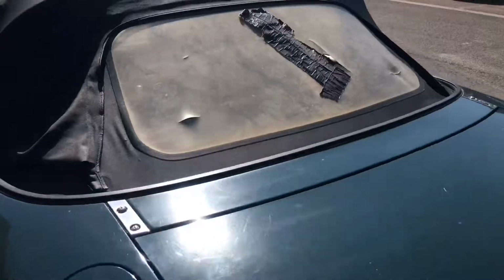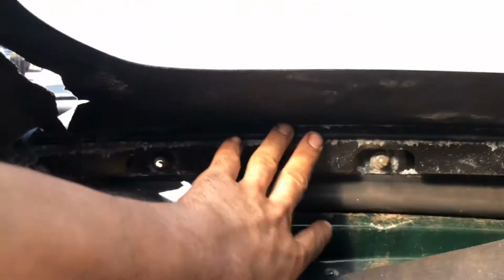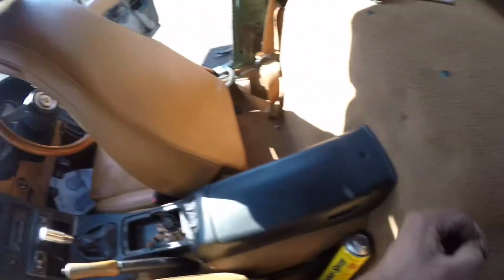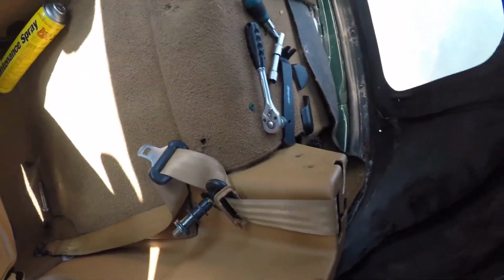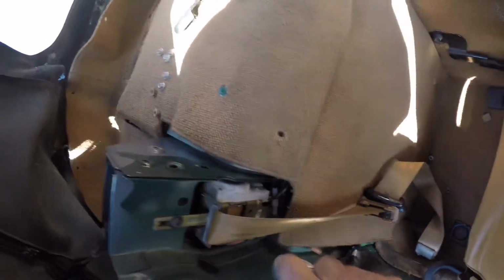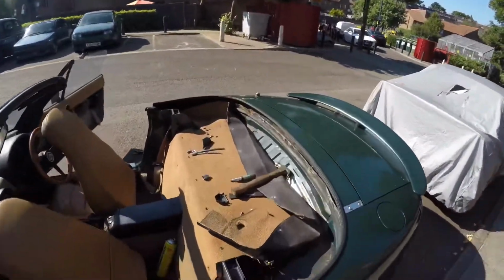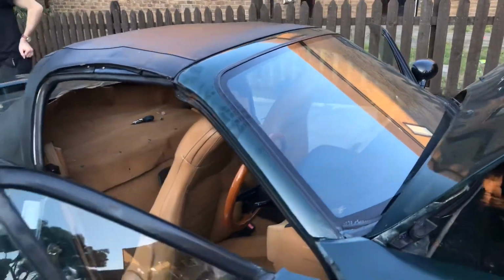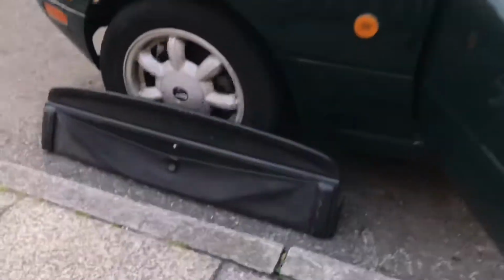how to replace/install mx5 soft top